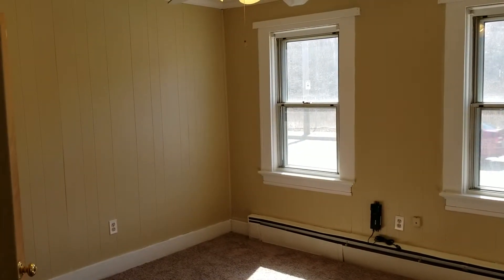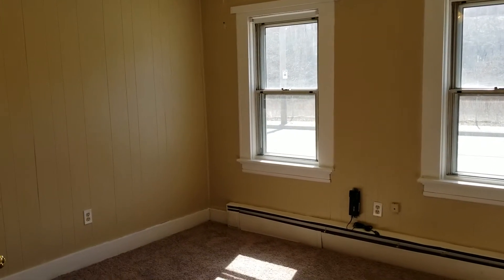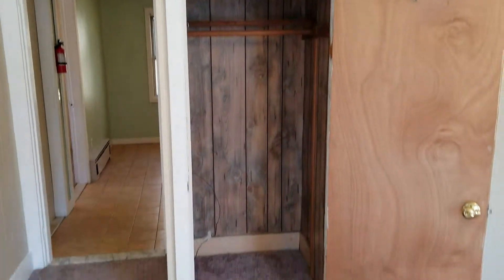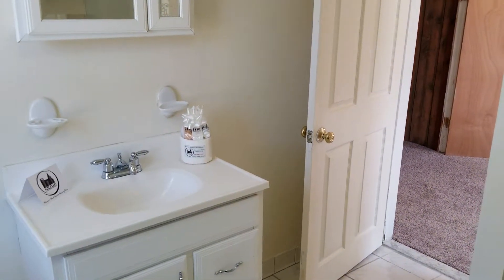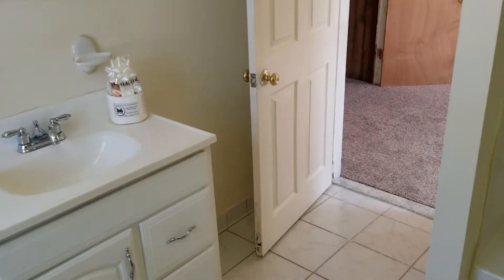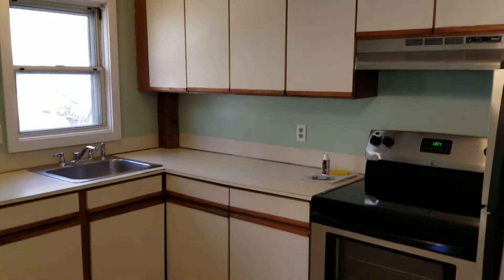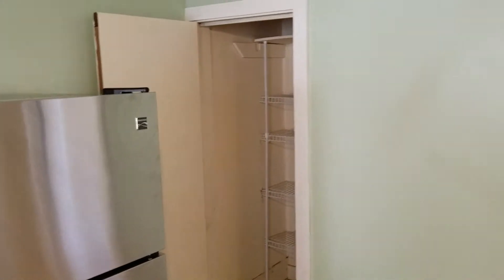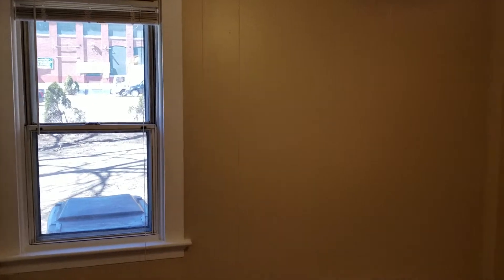Nexus Property Management RI - 776/778 Main Street Unit 1L West Warwick RI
776/778 Main St. Unit 1L West Warwick RI
- 1st Flr Apt
- Carpet Flooring

Call Nexus today to schedule a showing at a moments notice!!